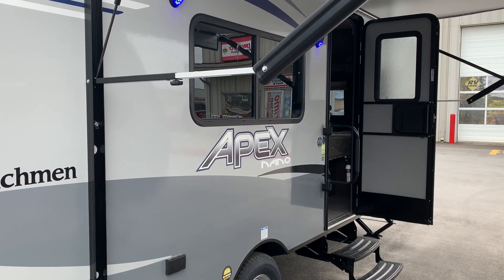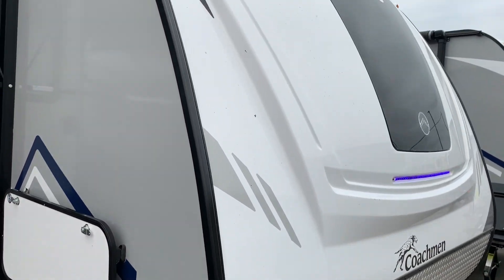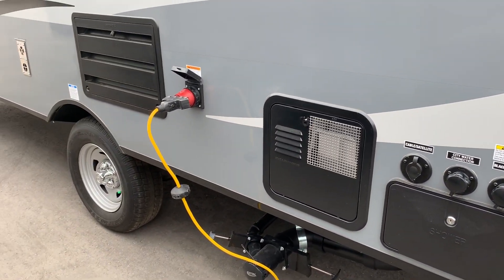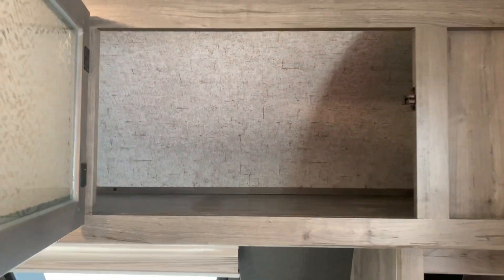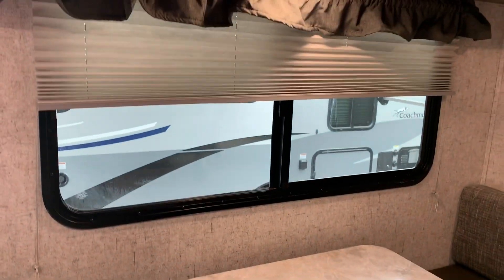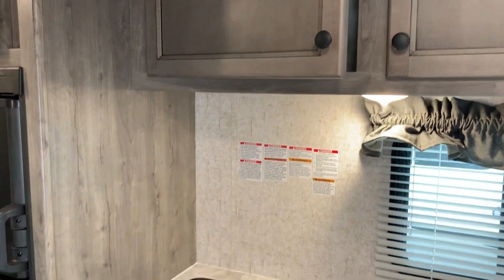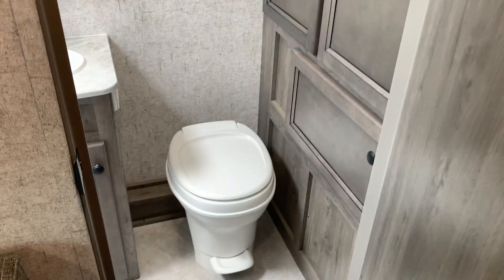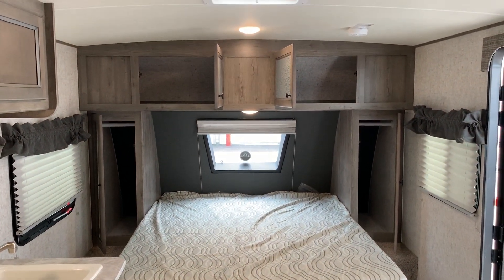APEX NANO BY COACHMEN 187RB @ OTTAWA'S #1 RV DEALER PRIMO TRAILER SALES